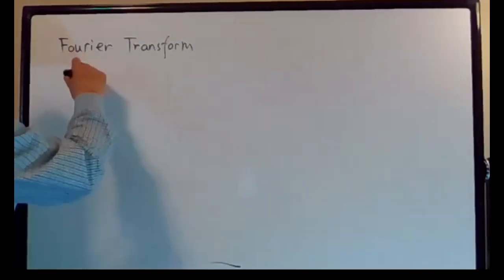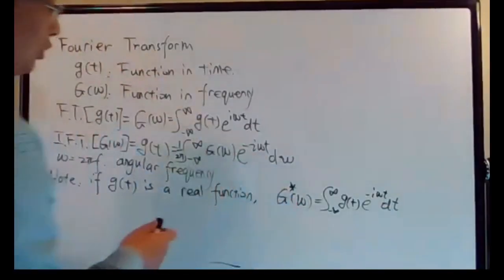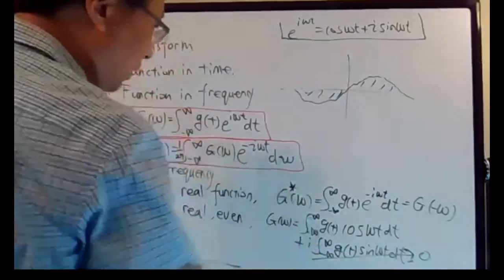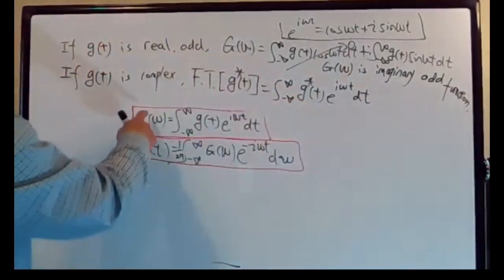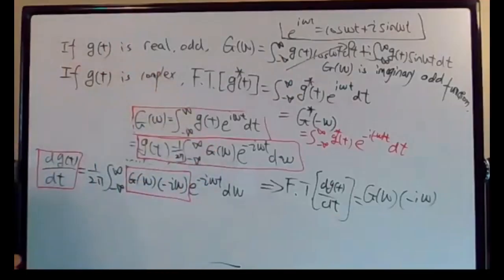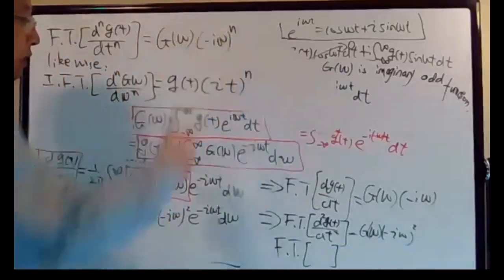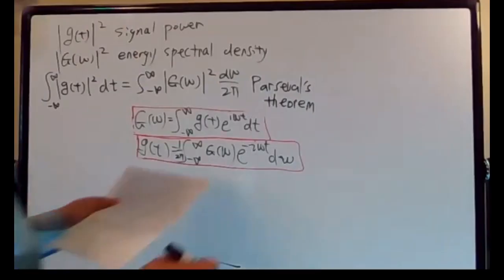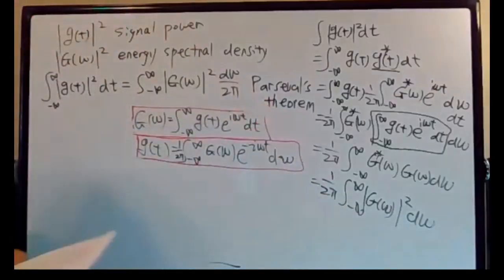Integrated 1 FourierTransform